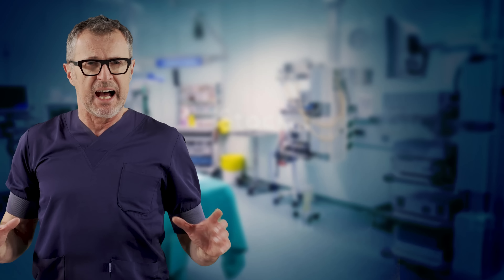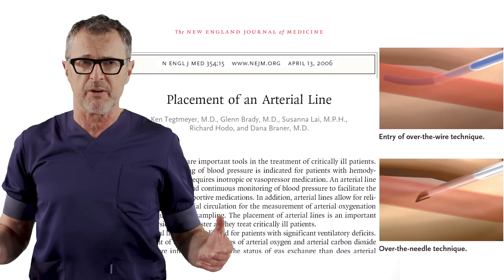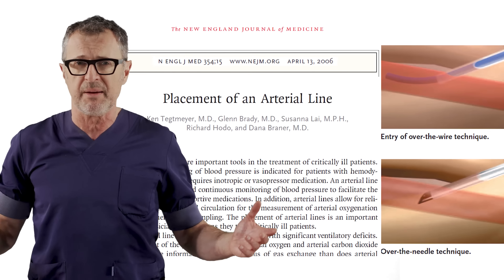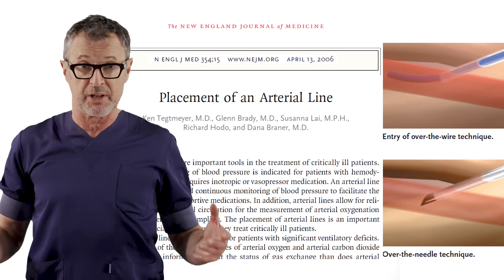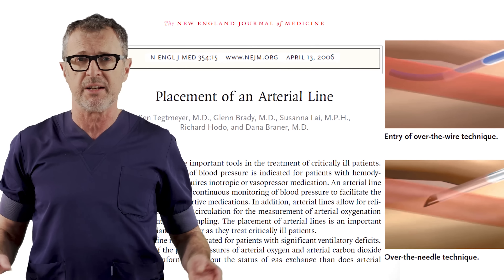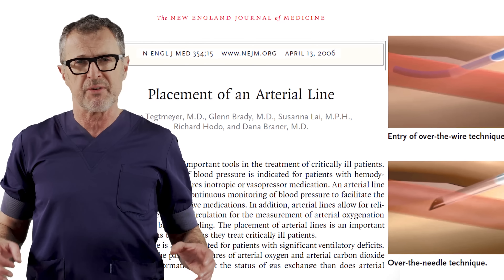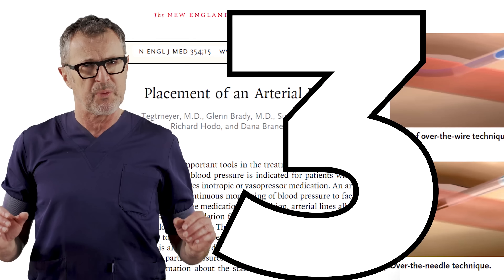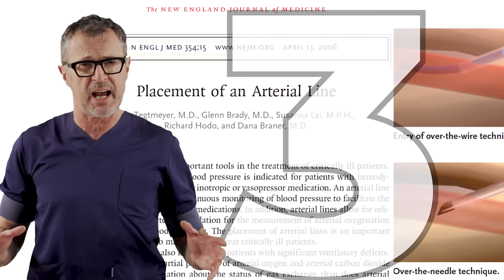RADIAL ARTERIAL LINE FAILURE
In this video, we will see a failed arterial line attempt and invite the community to provide feedback on what you would do differently. Radial arterial line can be done with and without ultrasound guidance. Should ultrasound-guidance routinely be used?